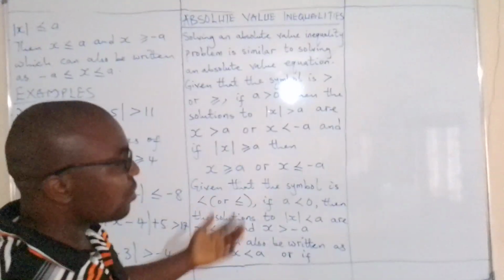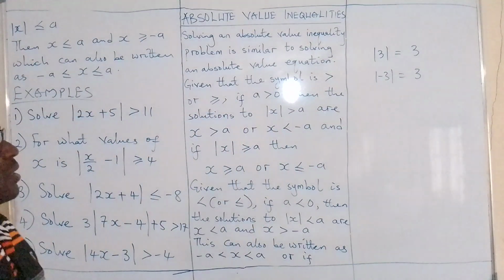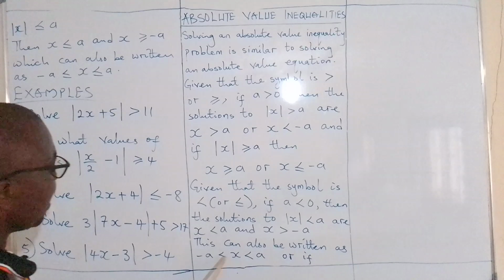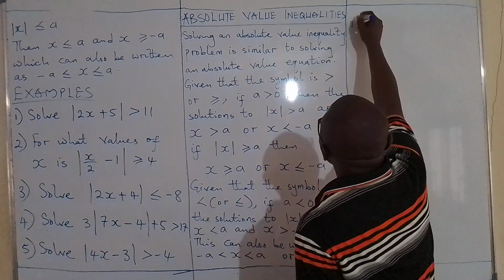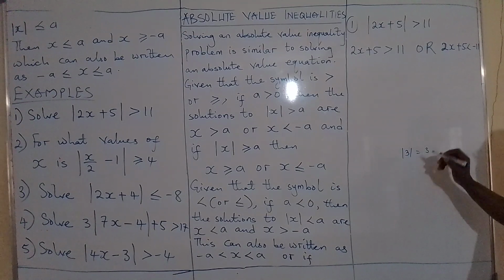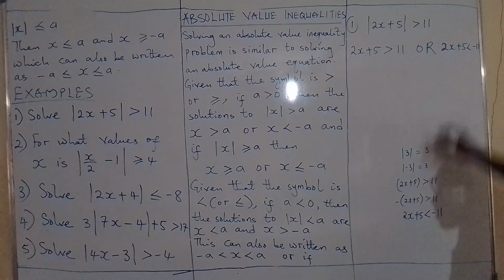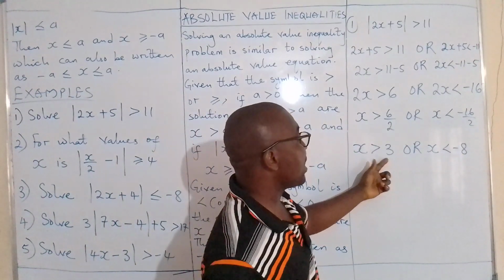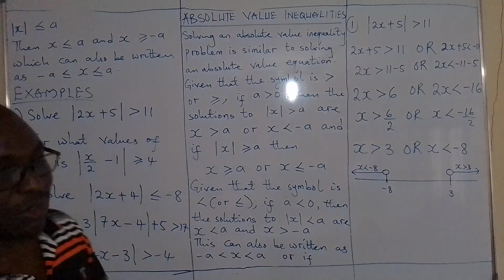Complete Absolute Value Inequality Part One